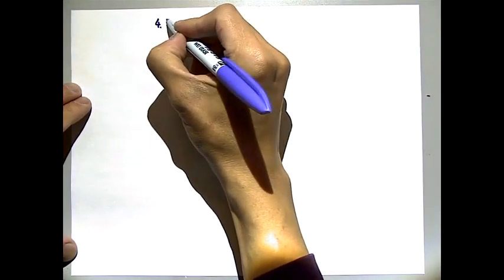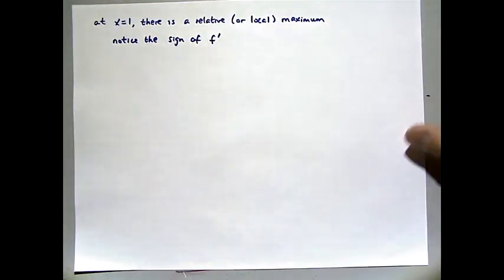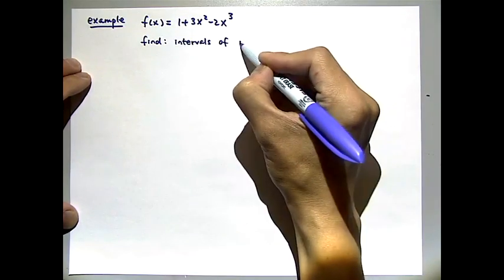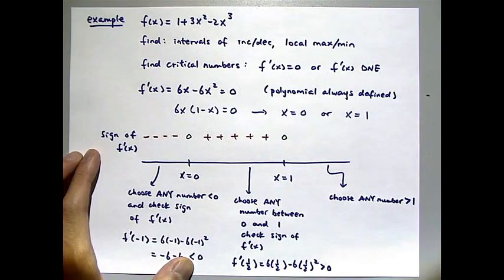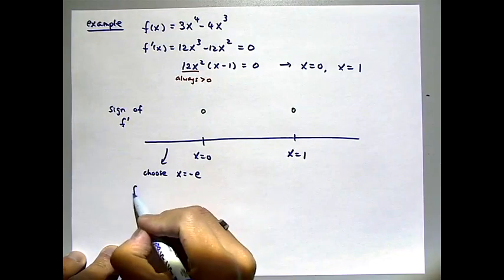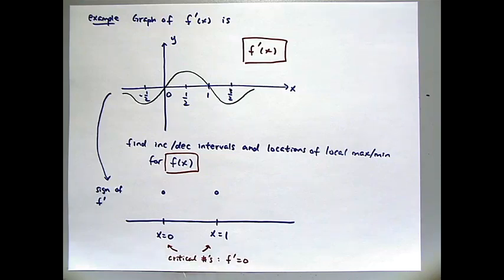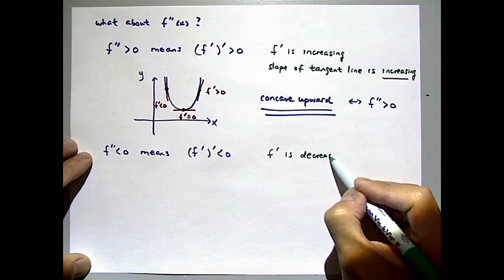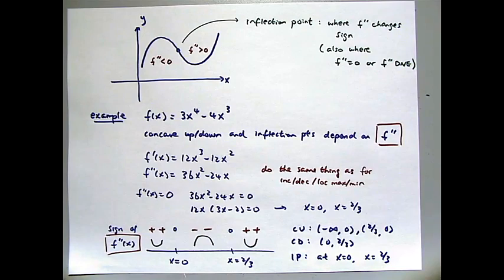MA 161 Calculus I Lecture 24